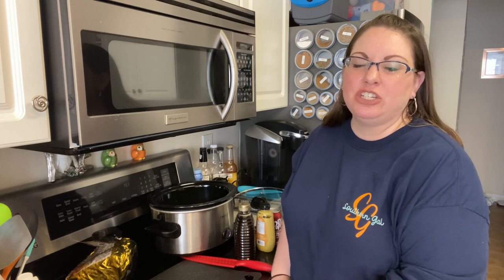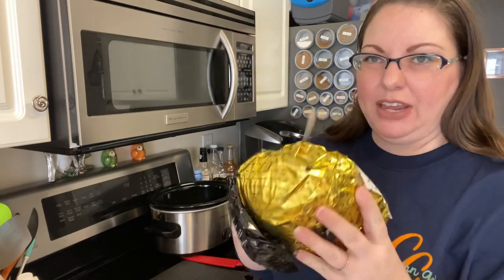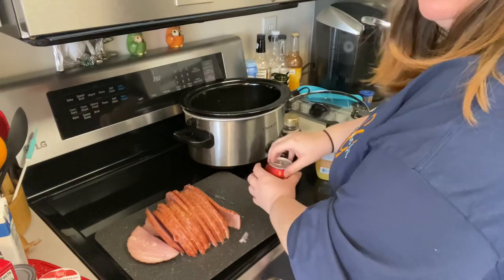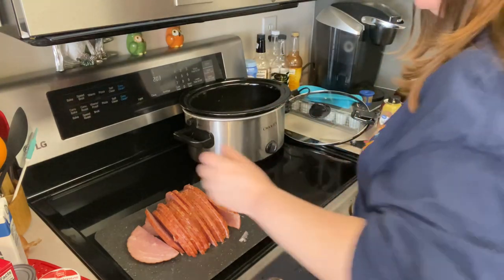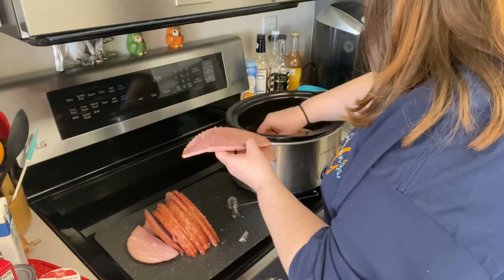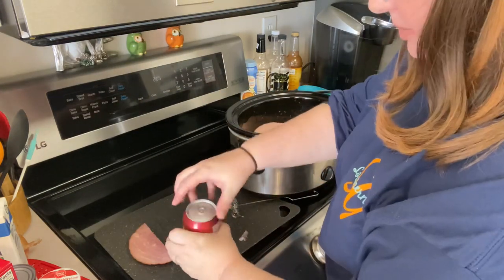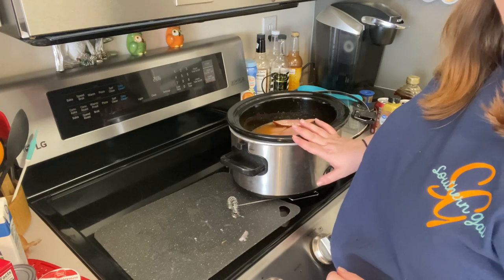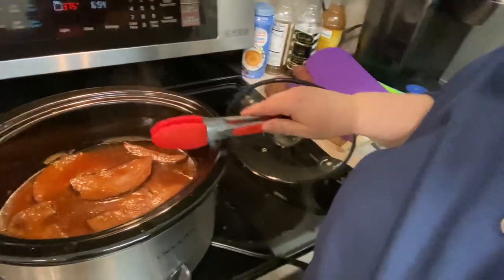Cook a ham in the crockpot, with a quick and easy glaze.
Cook any size ham in the crockpot, with this quick and easy glaze.

Recipe:
2 cans Dr Pepper (diet will work too)
1/2 cup honey
3 Tbps spicy brown mustard
Small ham

Directions:
Mix the Dr Pepper, honey, and spicy brown mustard together in the crockpot and then layer in the ham. Cook overnight on lowest setting, or cook on high for 4 hours until boiling and the ham is brown.

Crockpot: Crock-Pot SCCPVL600S Cook' N Carry 6-Quart Oval Manual Portable Slow Cooker, Silver

Musician: Rook1e